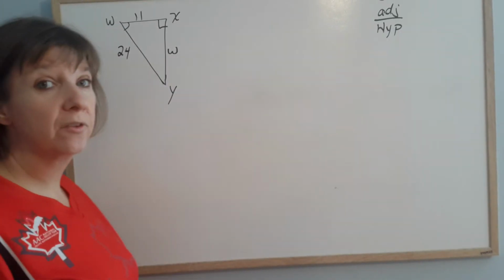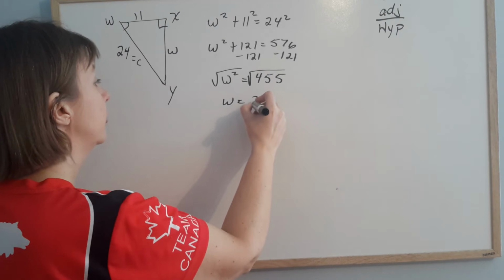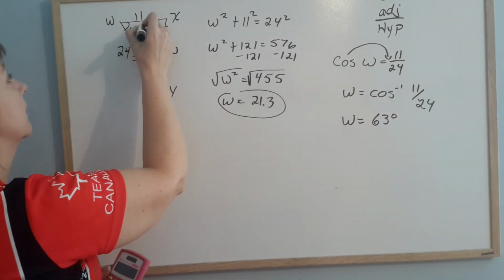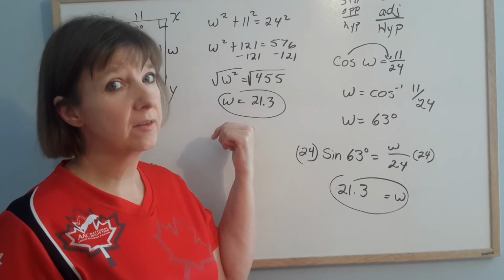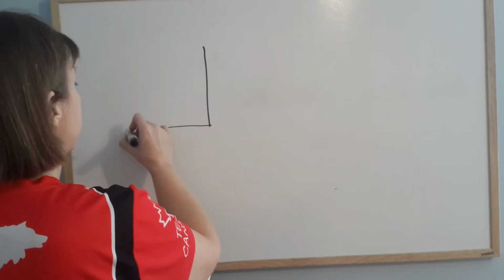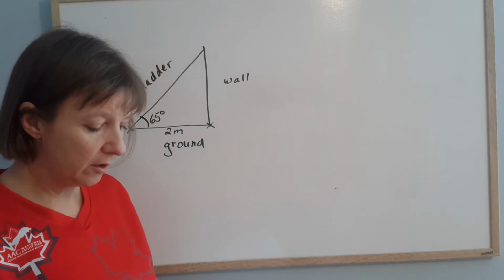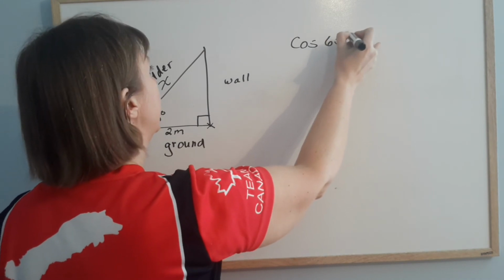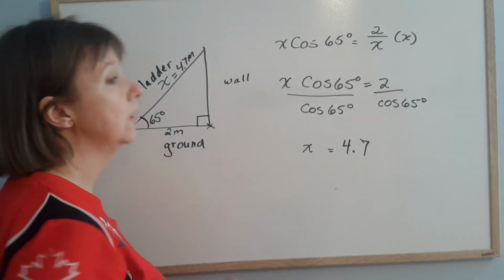March 19 the cosine ratio